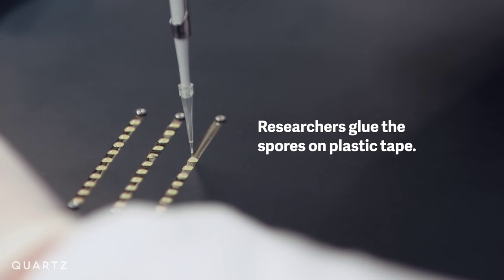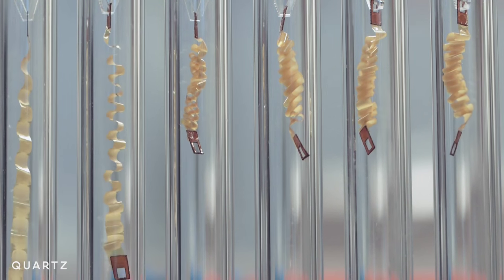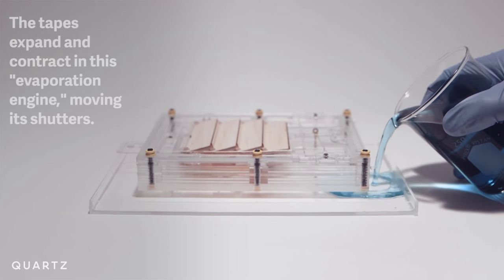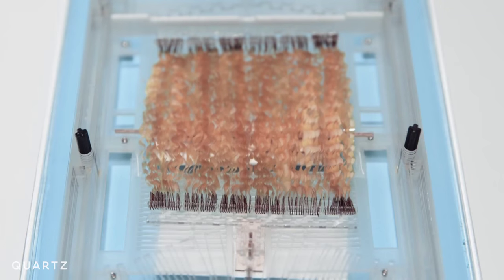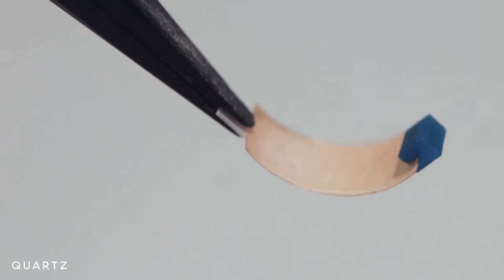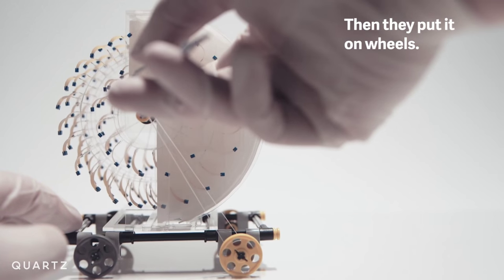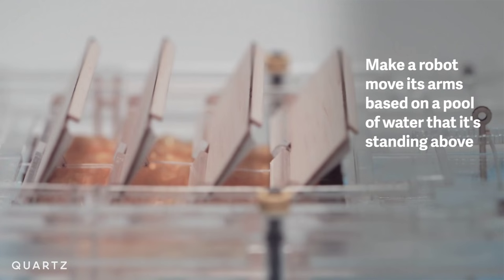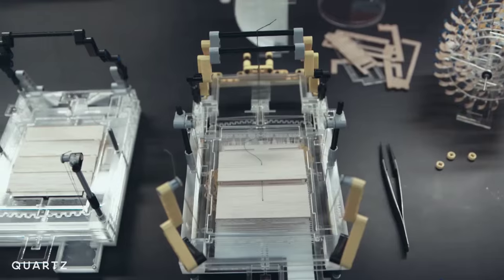Capturing clean energy from evaporating water